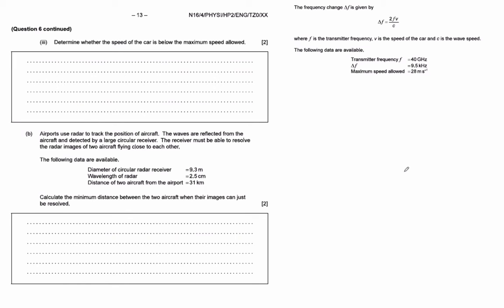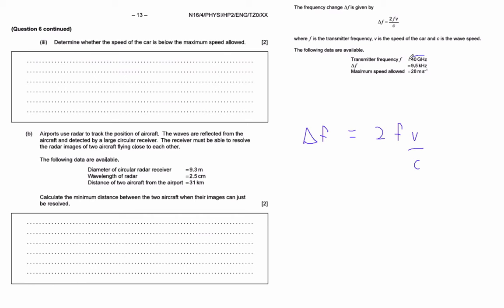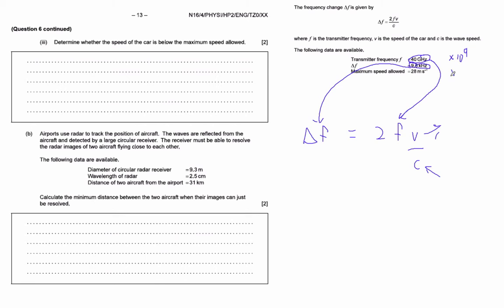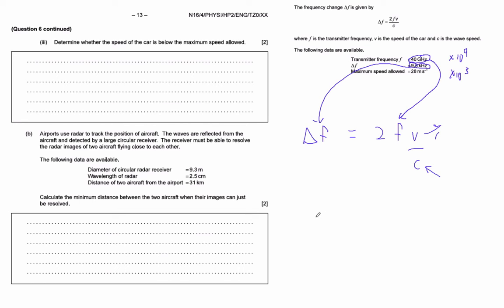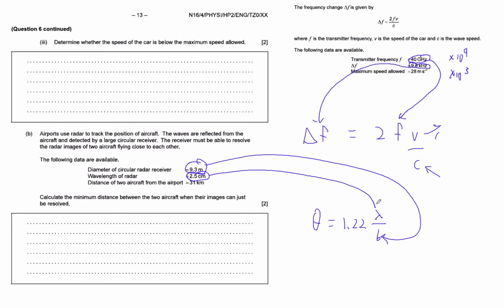07 N16 2 0 #6 Police RadarPart 2